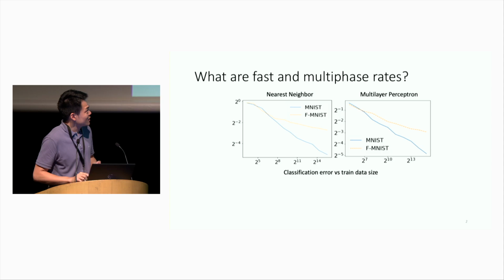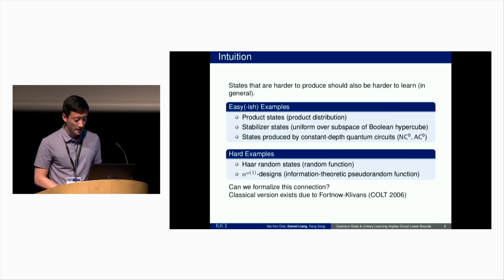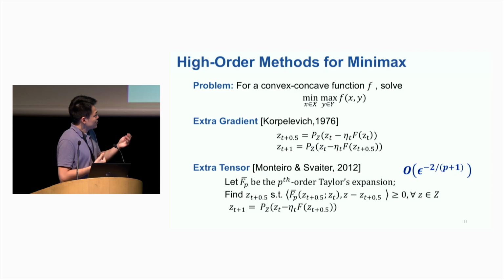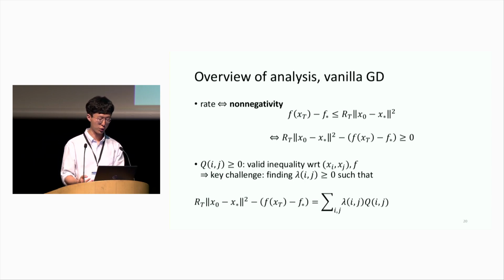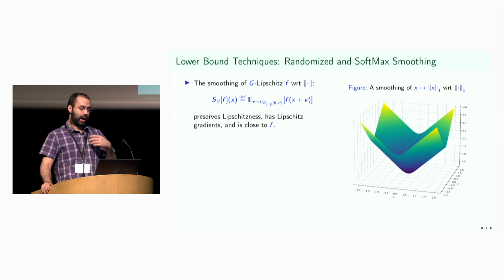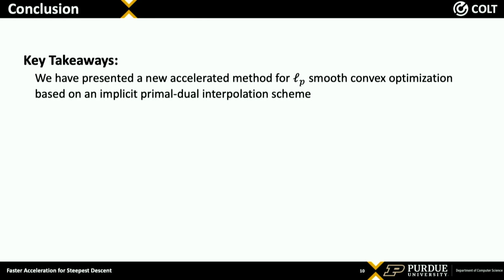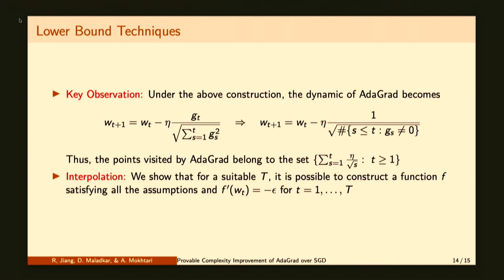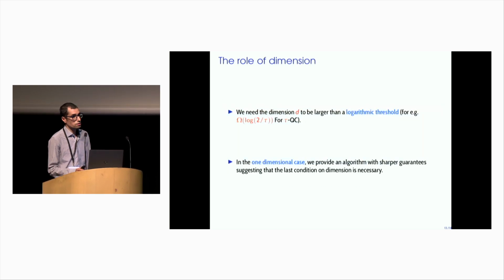6B - Convex Optimization (Mérieux Wed 11:00)